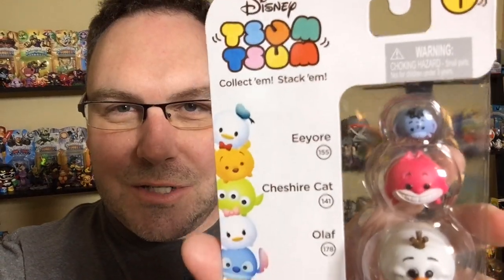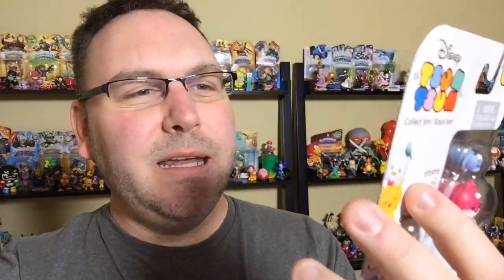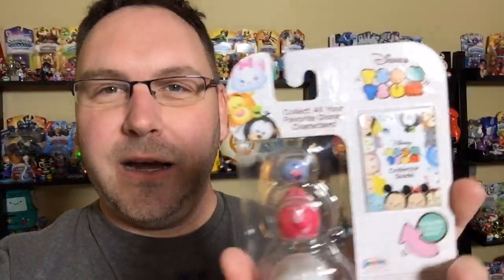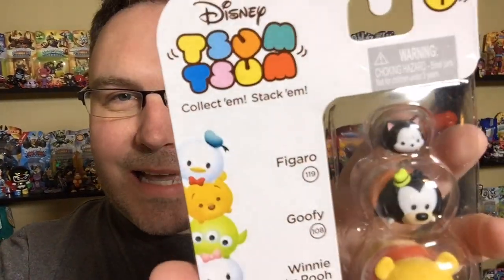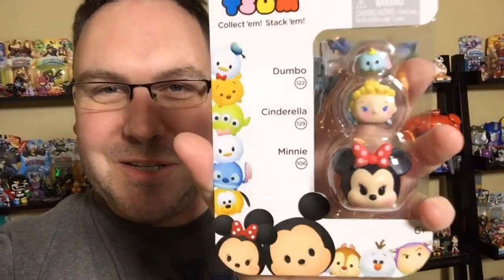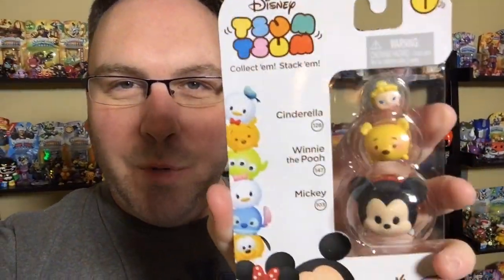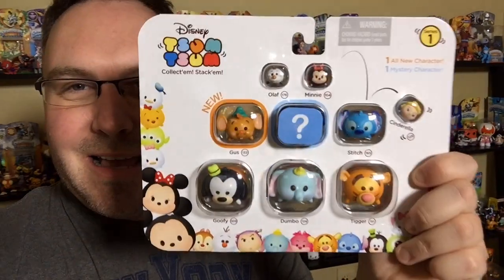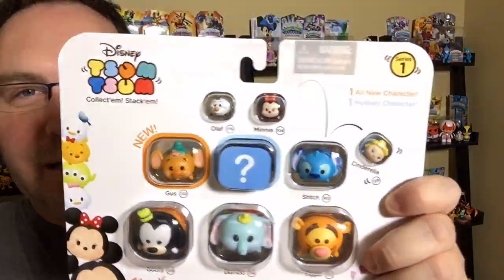Tsum Tsum Vinyl Target Toy Hunting Nov 2015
Target has released the first wave of their exclusive Disney Tsum Tsum vinyl collectibles which can be purchased in a three pack for $5 or a pack of nine for $15.

CoinOpTV produces daily content about the video game industry including gameplay videos, interviews, vlogs, unboxings, product reviews and more with a focus on Skylanders, Disney Infinity, LEGO Games, Minecraft and more!